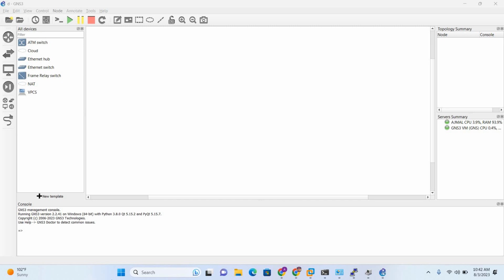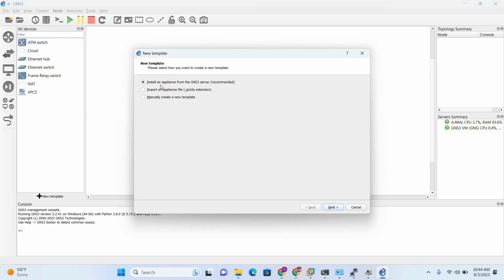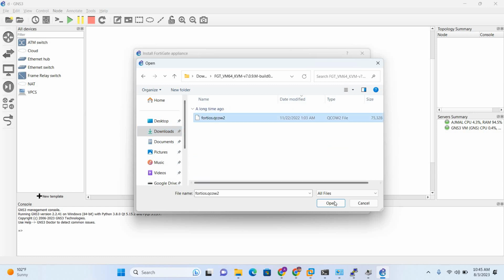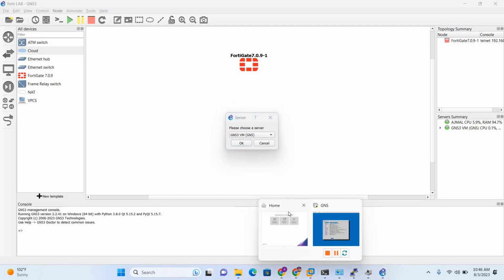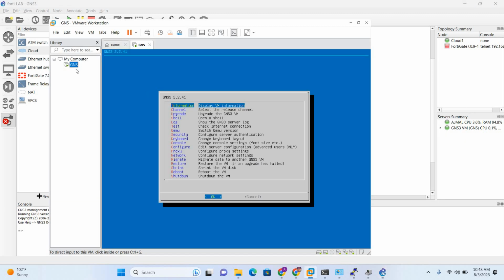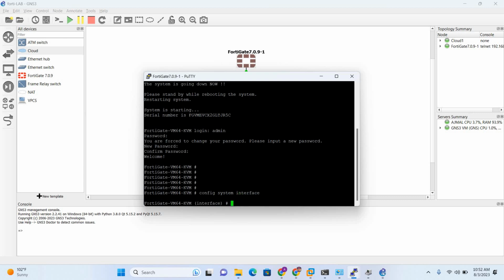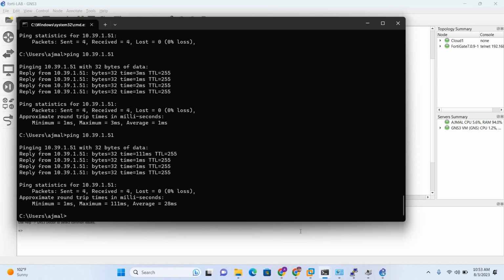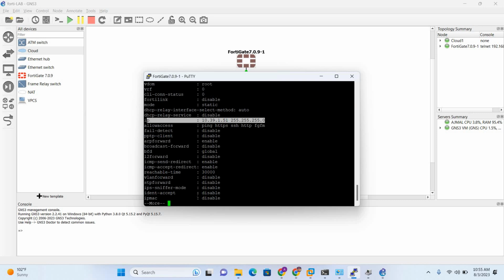How to Install Fortigate Firewall on GNS3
In this video i am going to download and install the latest FortiGate VM image into GNS3. In the previous videos, I showed you how to download and install GNS3 Client and GNS3 VM. If you haven't watch those videos, you can check my bio. Also, how to configure FortiGate firewall.